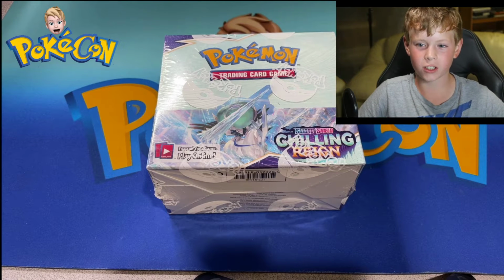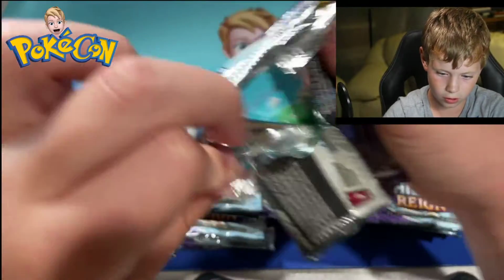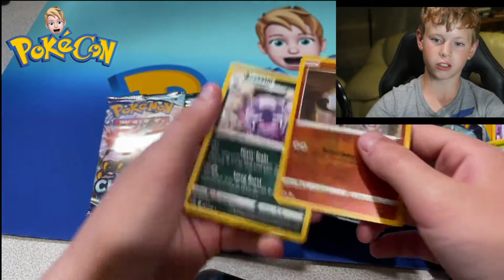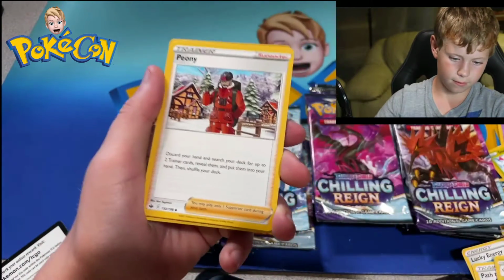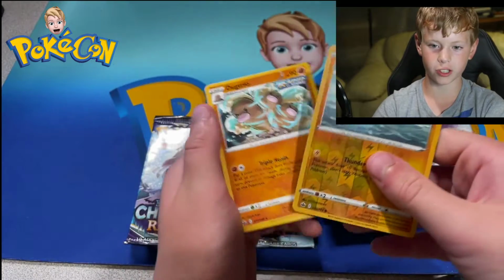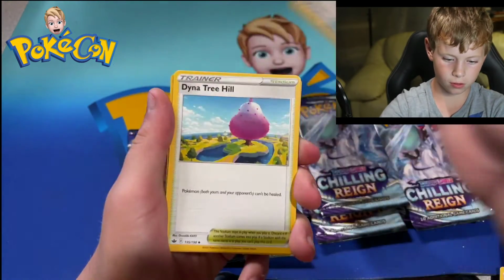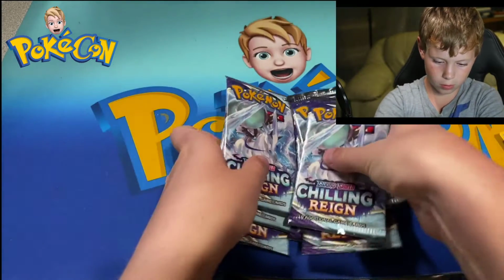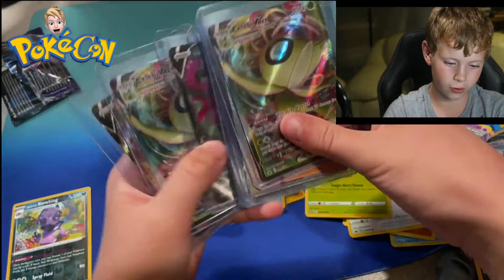Pokemon Chilling Reign FULL BOOSTER BOX Opening (Another Rainbow Rare!)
Follow on Twitter at PokeConBreaks. I appreciate everyone's support as we grow the channel. Hoping to do some bigger pack openings and giveaways in the future! Follow as we work toward acquiring 100 packs of XY Evolutions to be opened live in a hunt for as many Charizards as possible! pokemon​​​ pokemoncards​​​​